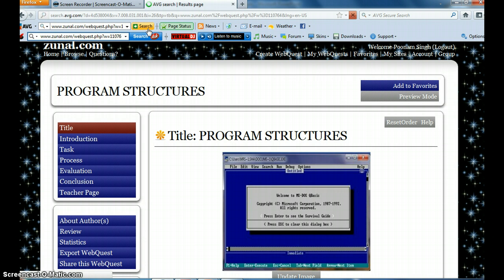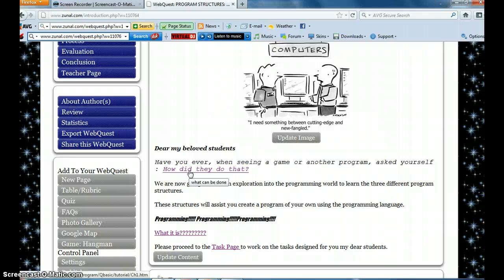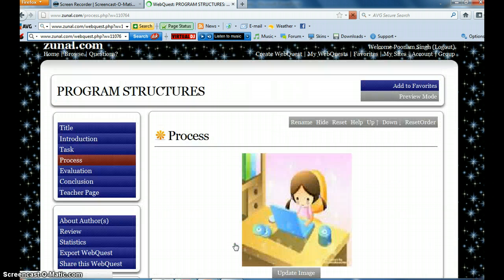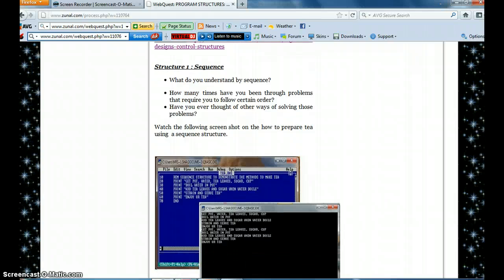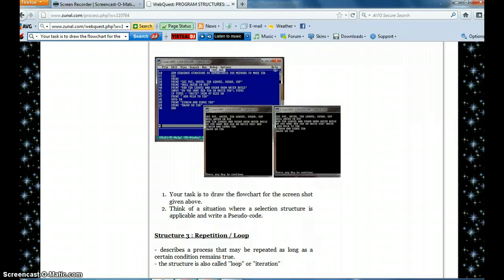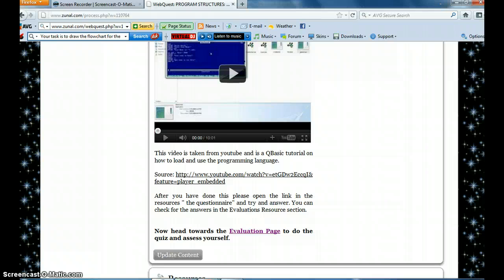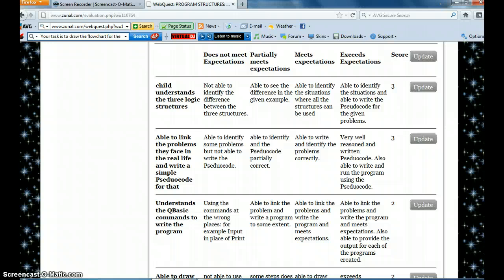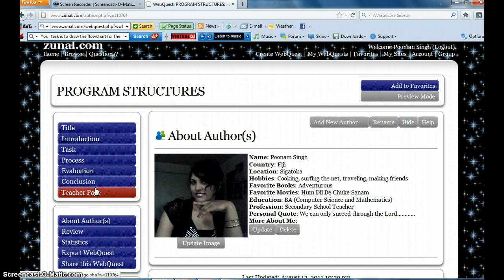VIDEO BY POONAM SINGH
VIDEO ON WEBQUEST PRESENTATION - PROGARM STRUCTURE